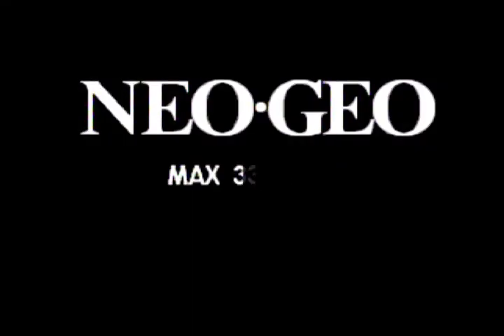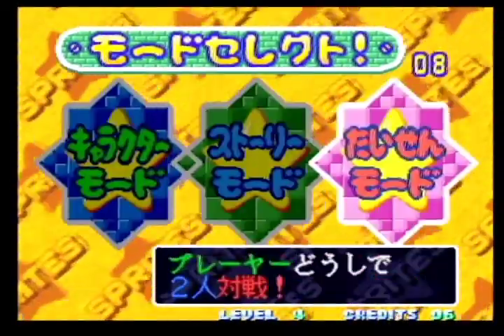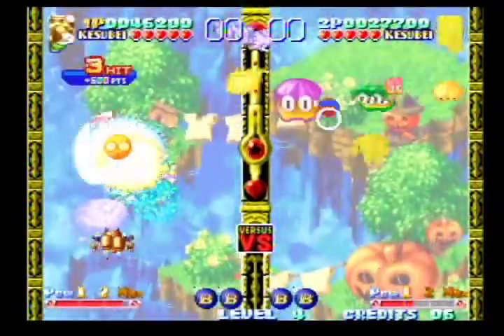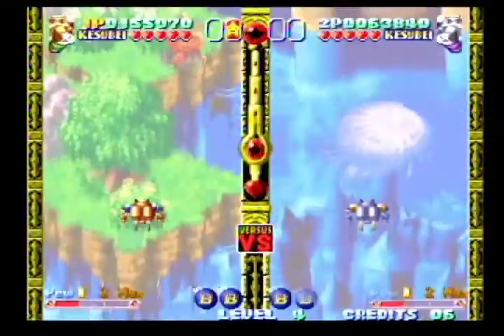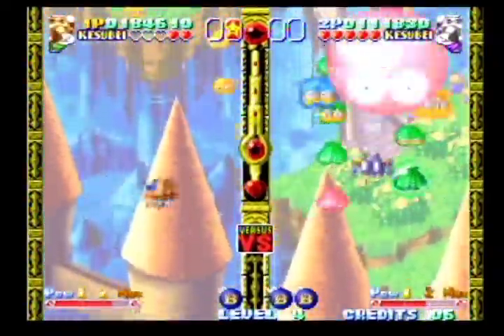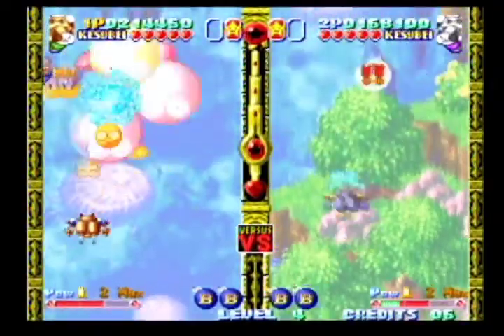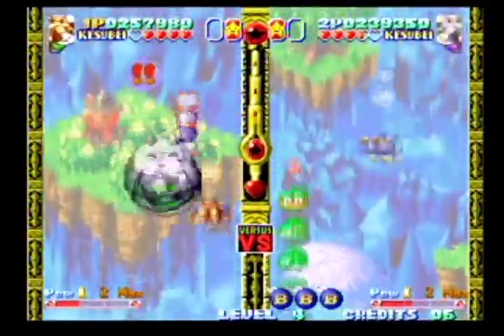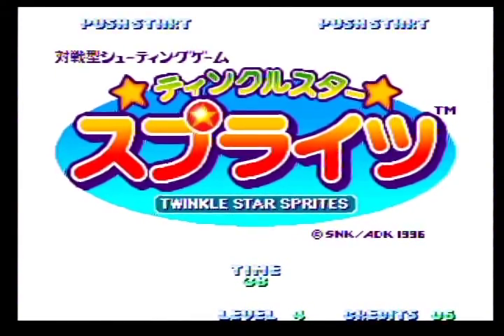Twinkle Star Sprites Arcade Review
Here's our review for the manliest game ever made, Twinkle Star Sprites on the Neo Geo MVS!